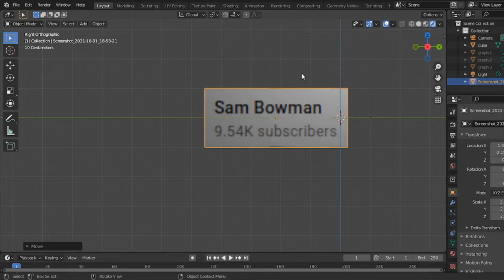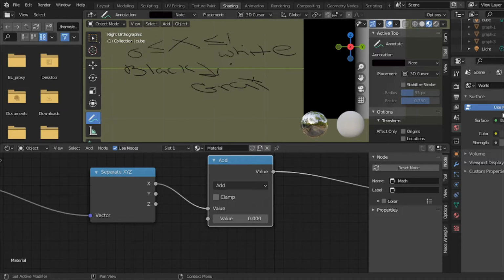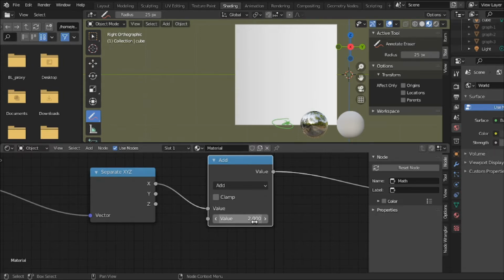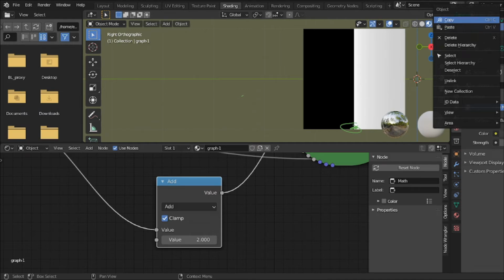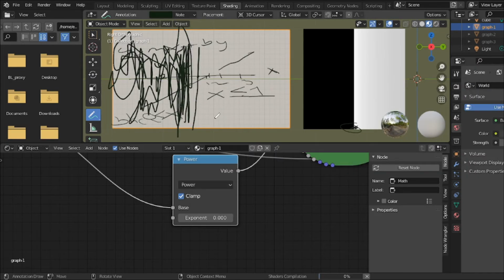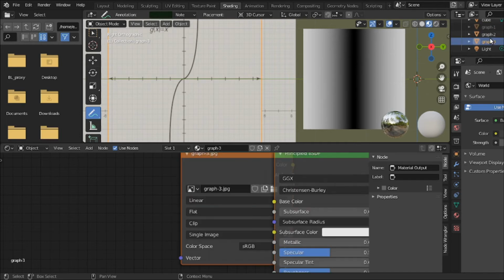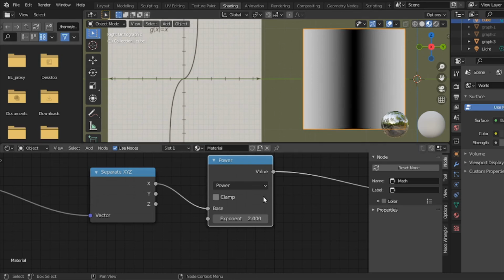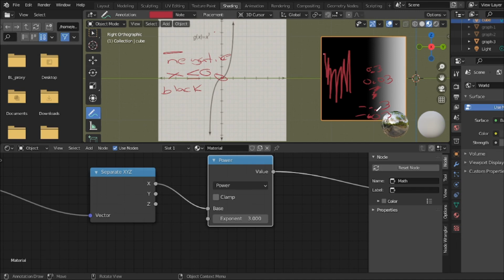Blender Math Node Explained: Baltimore